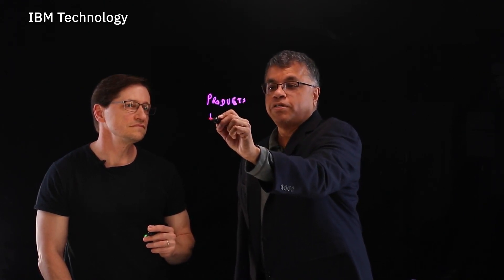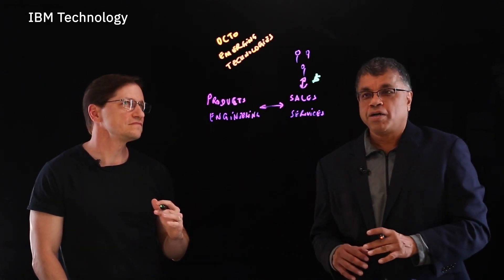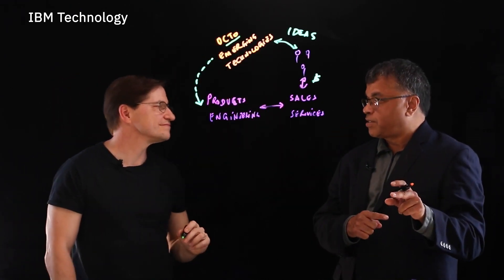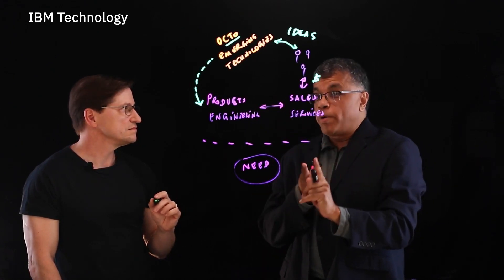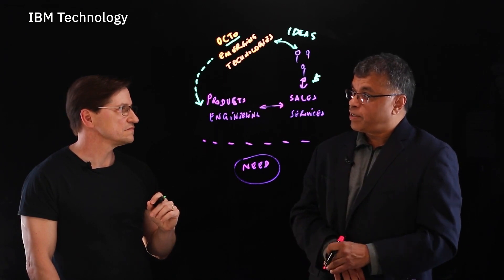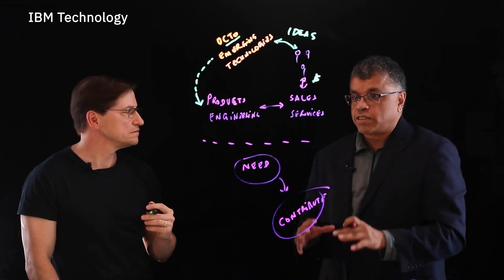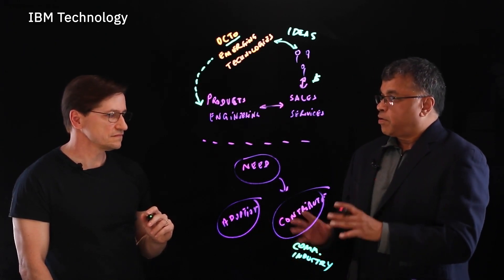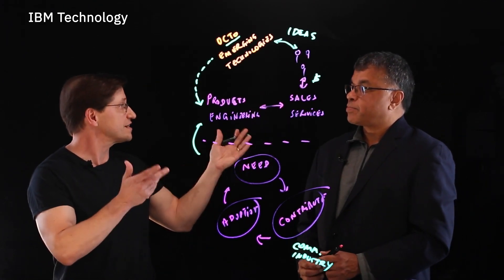Tech Talk: What's Next in Open Source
You love open source, we love open source! But how does an open source go from idea to popular project to an actual commercial product? E.G. Nadhan, Global Chief Architect at Red Hat explains how they identify the “next big thing” in open source as part of their emerging technology projects.